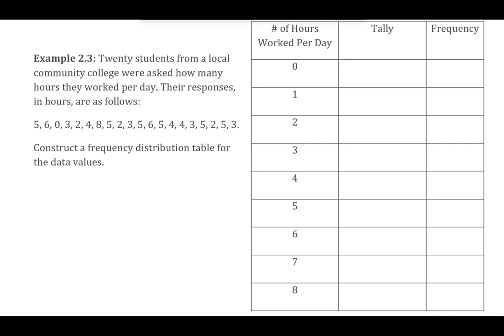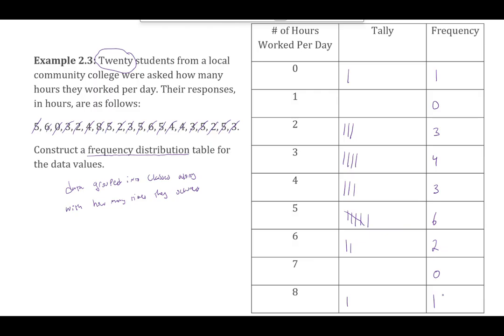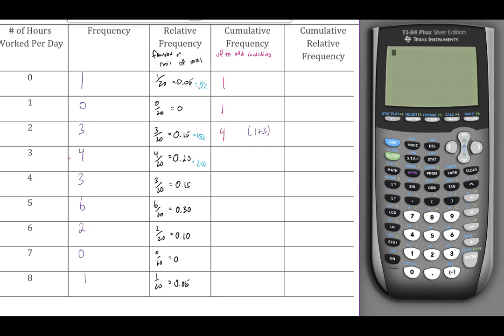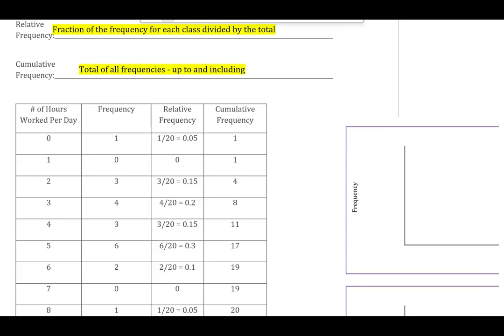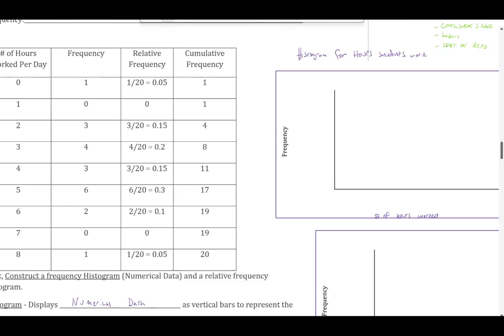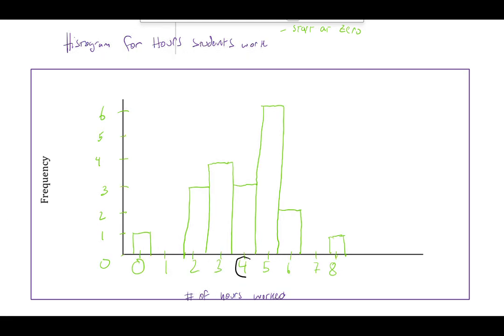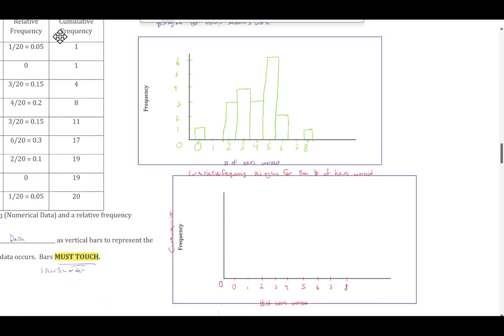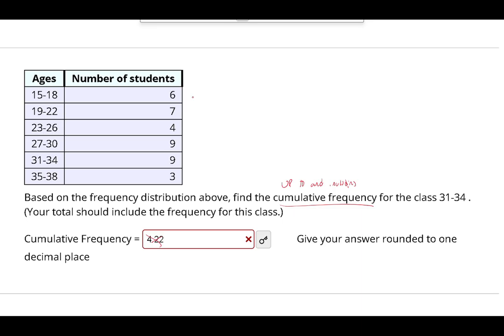2.3-frequency distribution and histograms for numerical data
This video teaches students how to create a frequency distribution for numerical data including relative frequency and cumulative frequency. Students are also shown how to create histograms for frequency and cumulative frequencies.